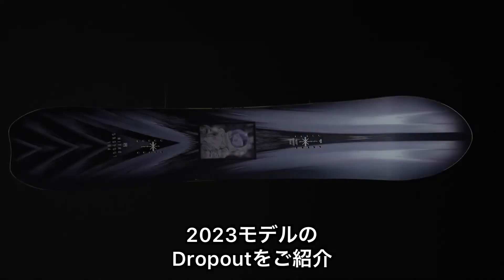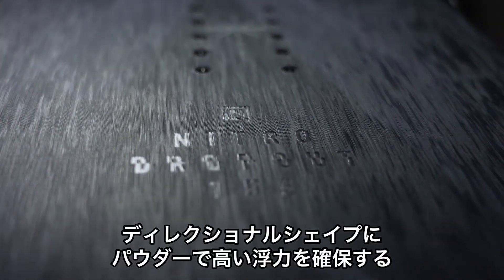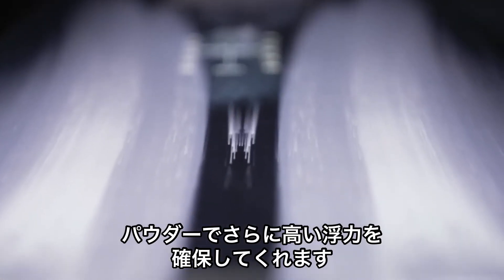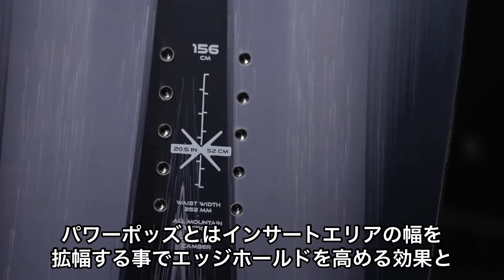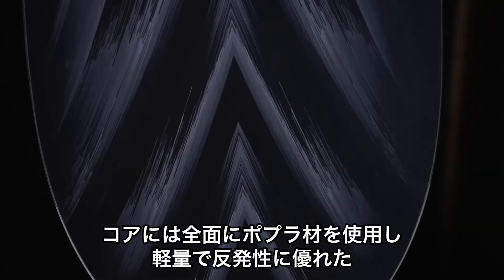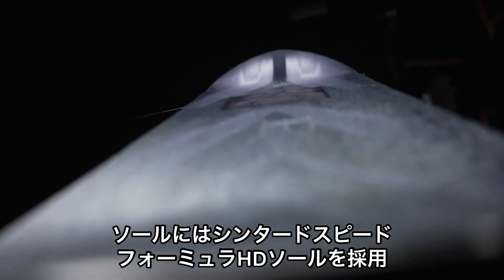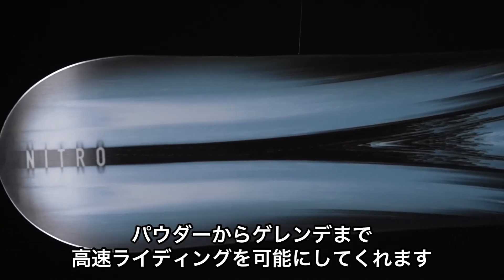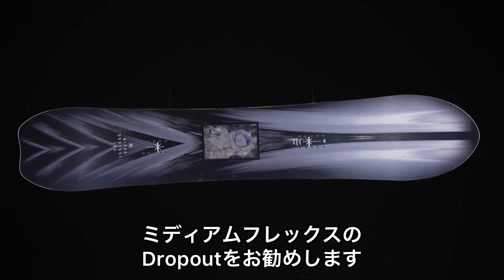ナイトロ スノーボード 22-23 NITRO DROPOUT 【ドロップアウト】（日本語字幕入）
どんな地形やコンディションでも楽しめる多用途で使用可能。ミッドワイド、セットバックとソフトフレックスでサーフライクなライディングを可能にしました。パワーポッドはエッジホールドを向上してくれます。